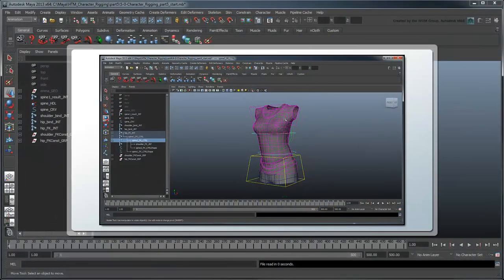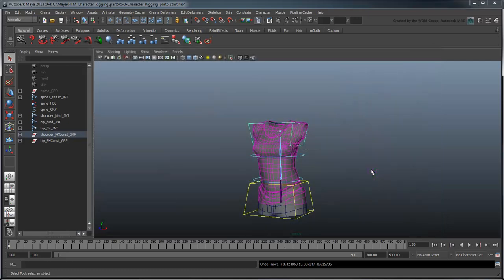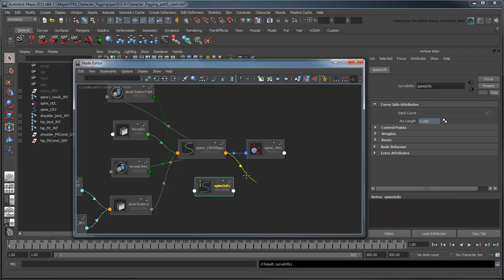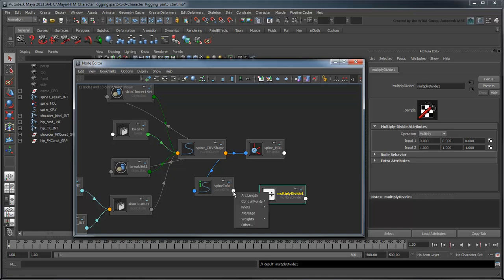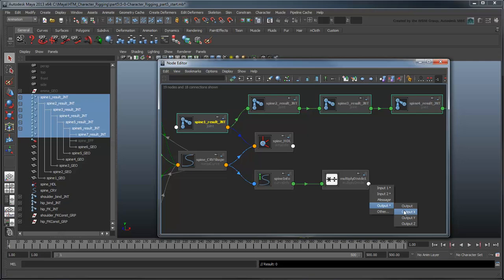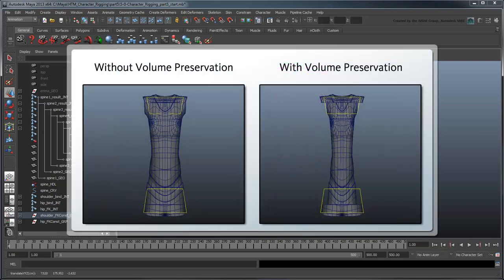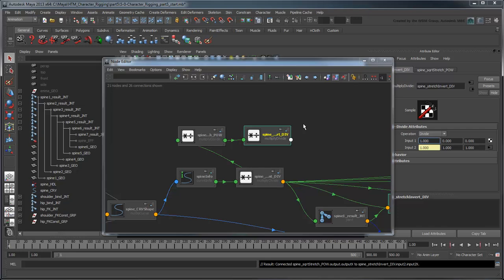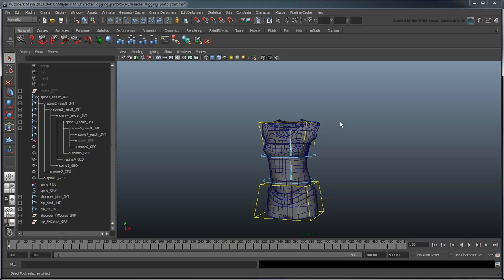Creating a Character Rig - Part 5: Torso squash and stretch (Advanced)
This movie shows you how to add squash and stretch to your IK spine so the rig can always meet the translation of the controls.